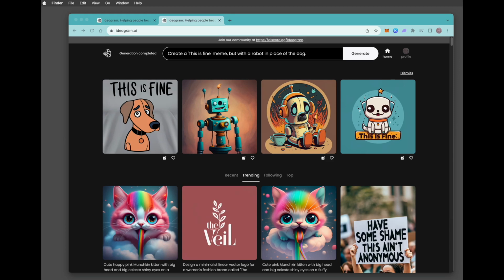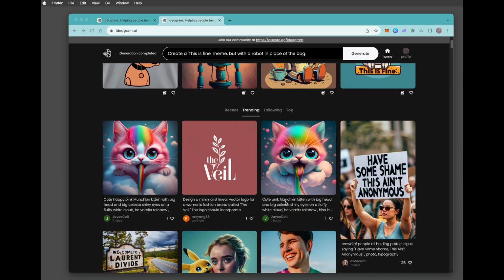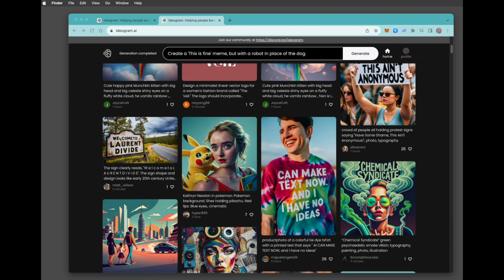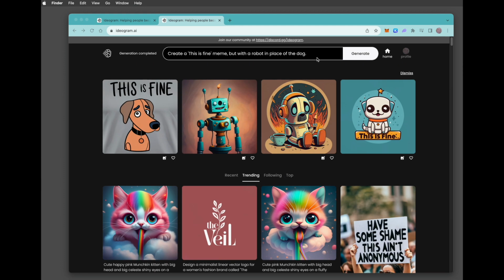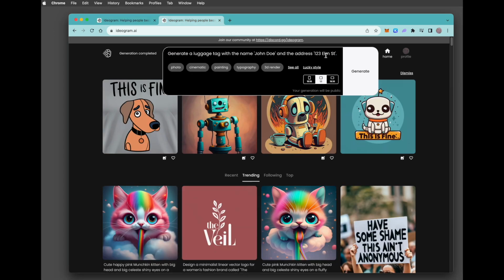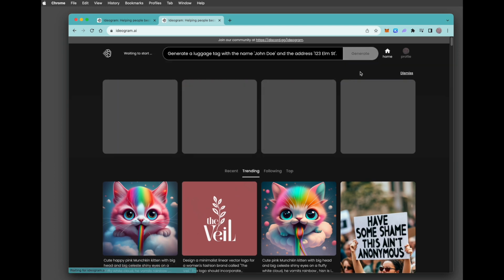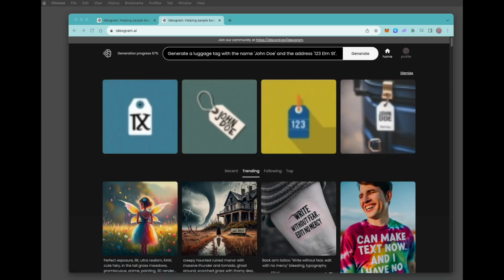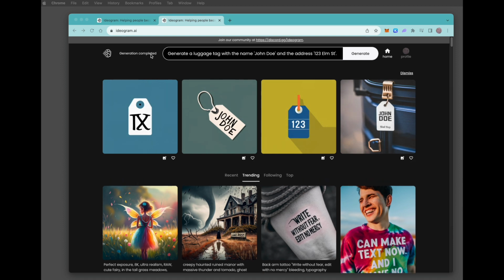Quick demo of how to use Ideogram AI that writes texts in Images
Unveiling Ideogram AI: revolutionizing creativity with cutting-edge generative AI. This AI does a great job of allowing you to have text in the pictures.